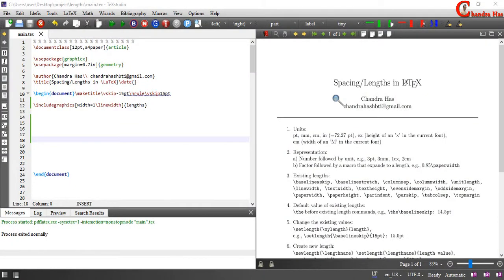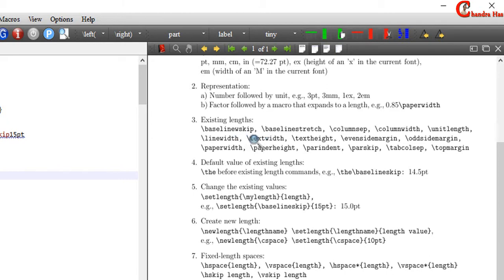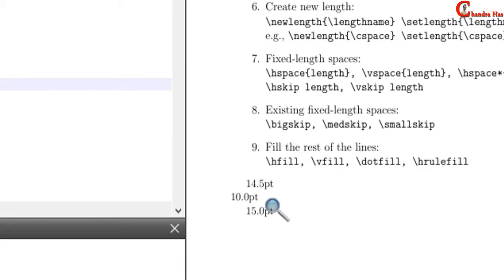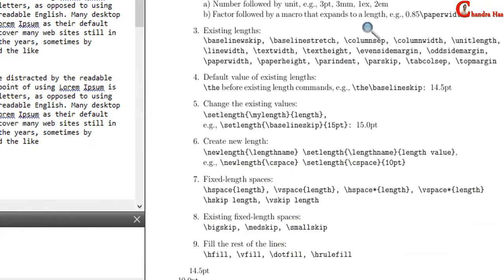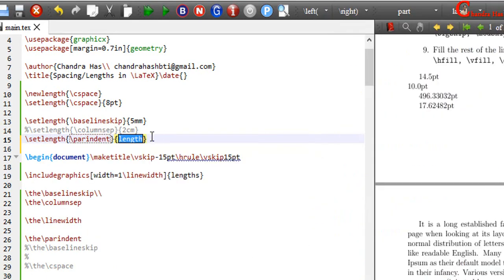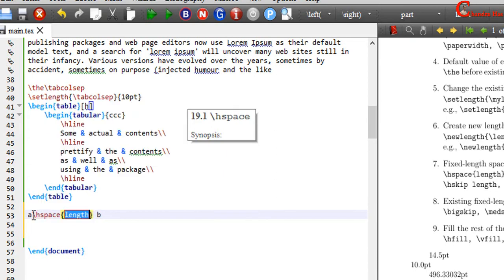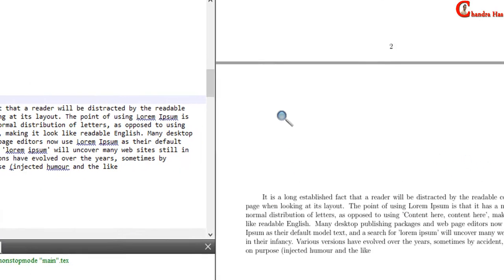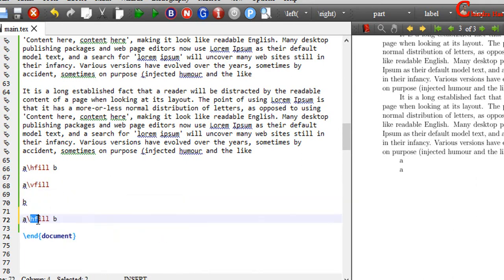Spacing/Lengths in LaTeX (Latex Tutorial, Episode-04)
In LATEX, there are lots of lengths determining various dimensions of prepared documents, e.g.,  specified dimension parameters characterize fonts, pages, or paragraphs.  This video explains most of the important commands used for spacing.